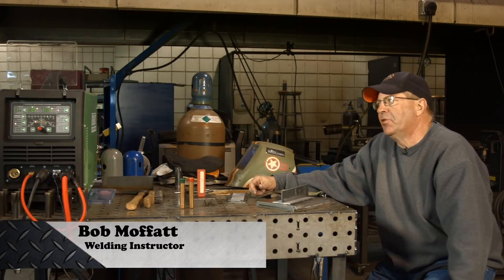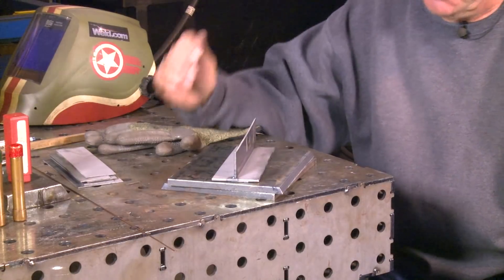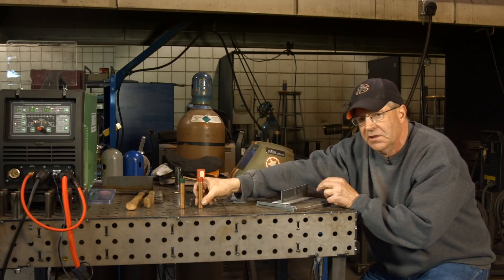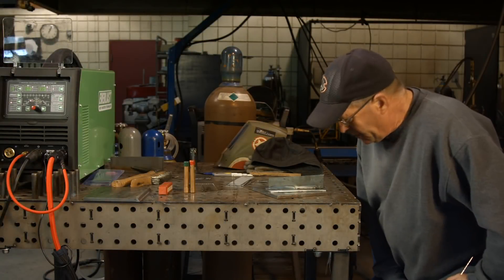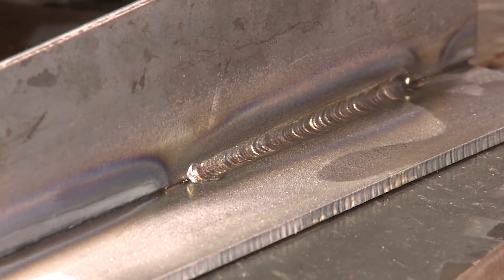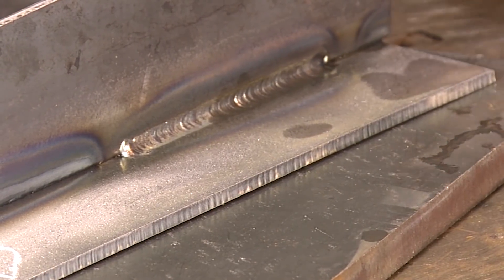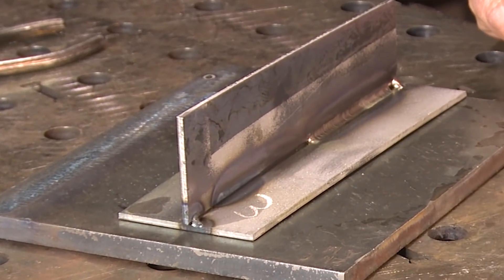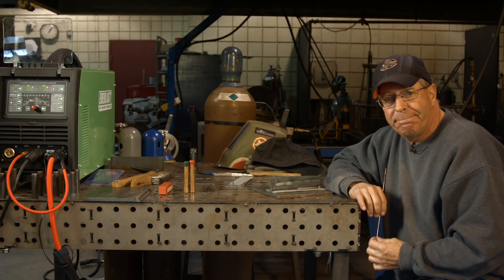🔥 Lay Wire vs Dab Techniques (with Everlast PowerMTS 251si)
We are doing some testing on the new Everlast 251si multi process welding machine and the first thing we need to do is test out the DC TIG function. While we are playing around with the machine, we decided to show you some tips for lay wire and dabbing in a fillet weld.